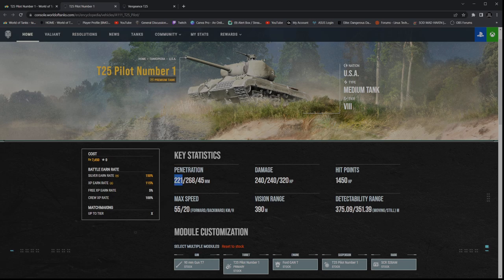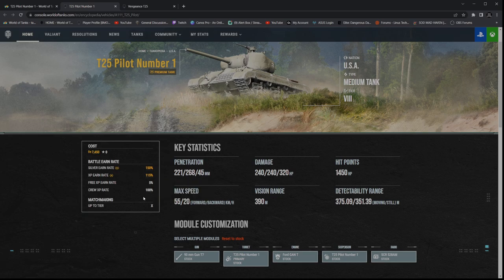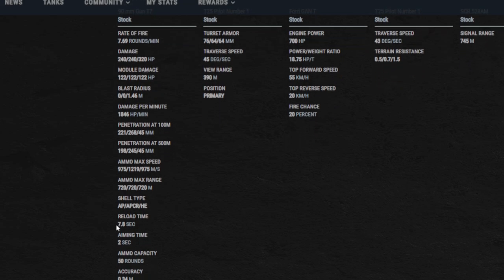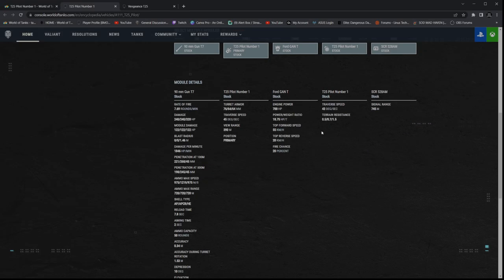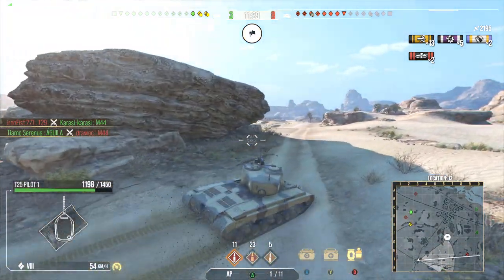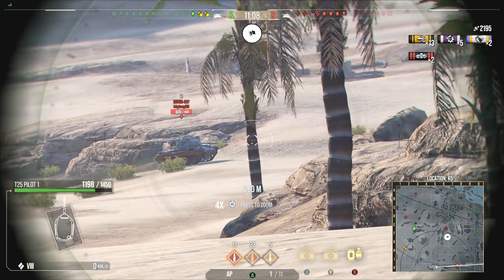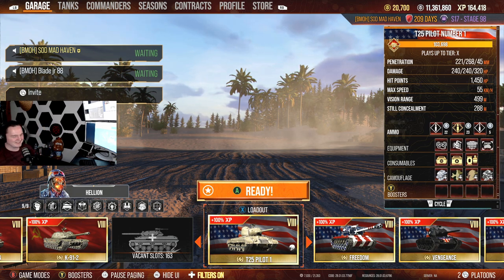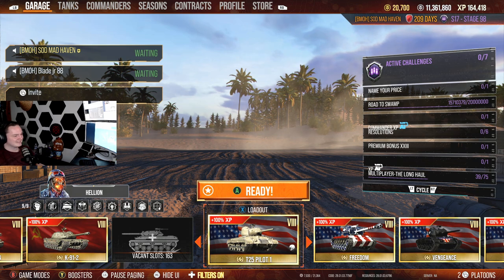T25 Pilot Number 1 review